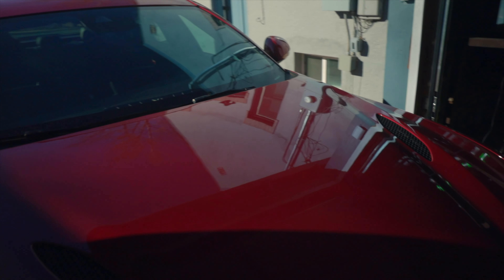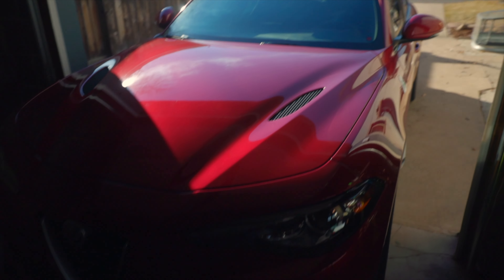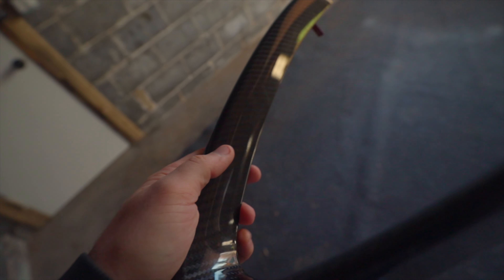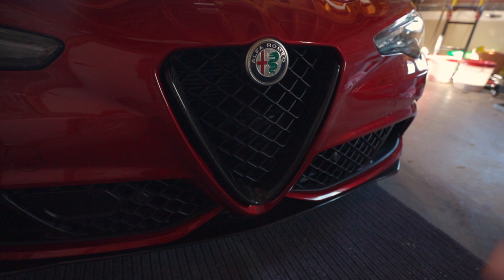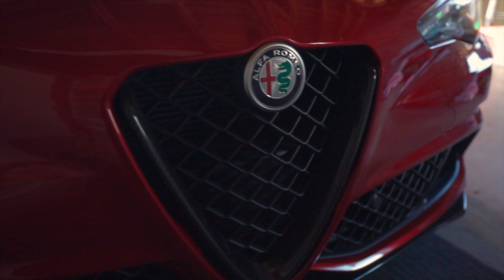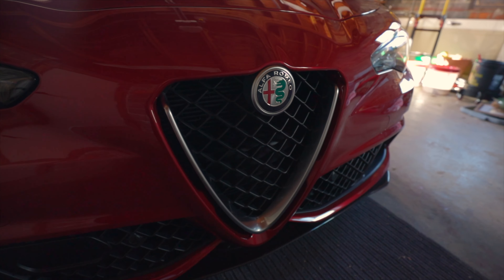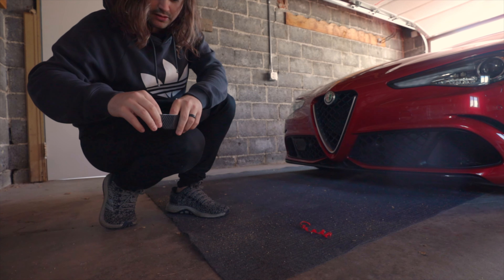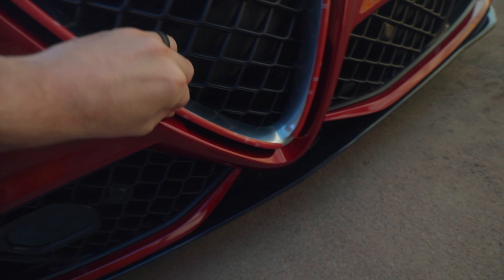Installing a carbon fiber grill on my Giulia Quadrifoglio | from Alfissimo International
The satin silver grill on the front of the Giulia is long overdue for the carbon treatment so I'm installing the Alfissimo International carbon fiber scudetto cover.

The Alfissimo International carbon fiber grill cover

My camera
My main lens
My microphone

As an ambassador for Alfissimo International I occasionally get favorable pricing on items but you can rest assured that my opinion can't be bought. If I'm unhappy with a product I'll let you know.